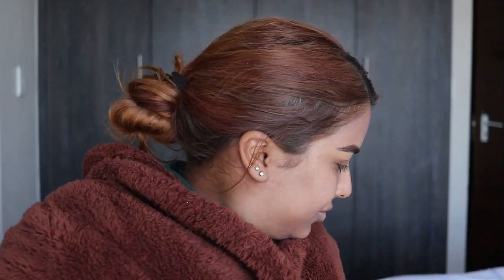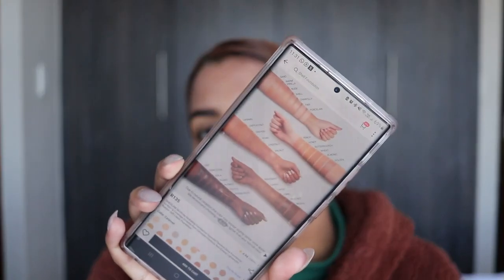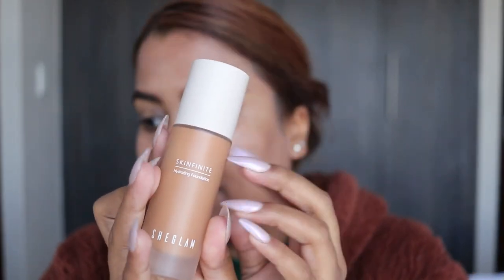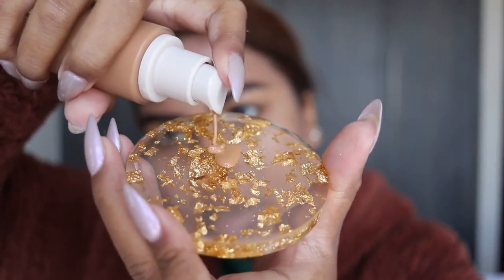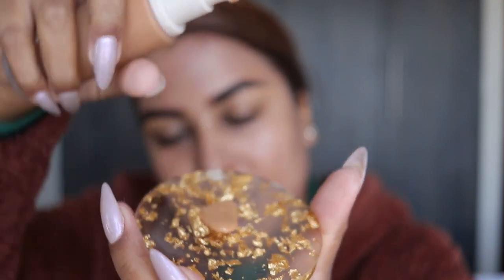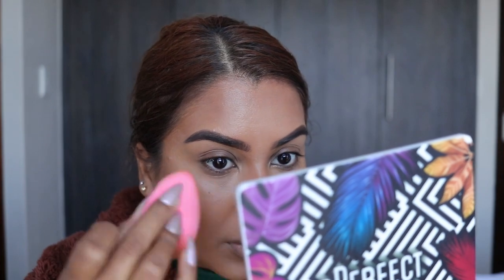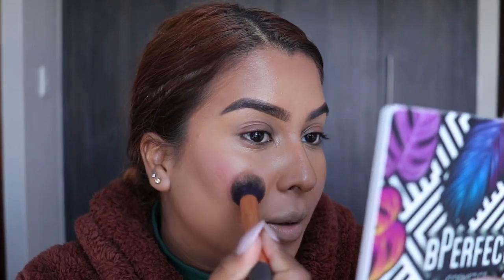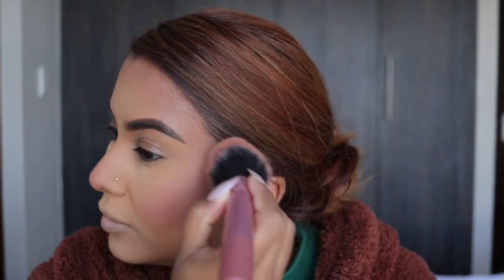SHEGLAM Skinfinite Hydrating Foundation Review